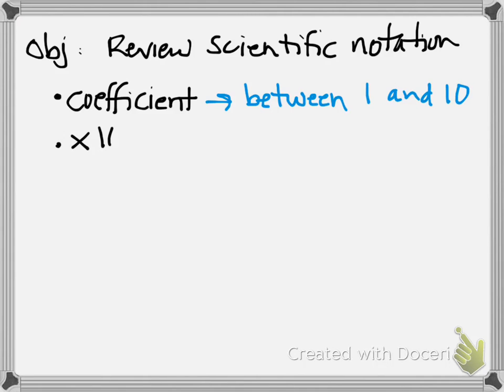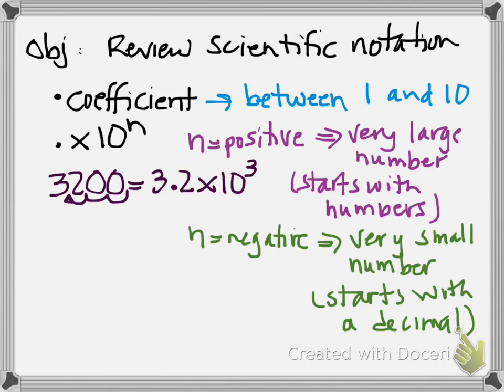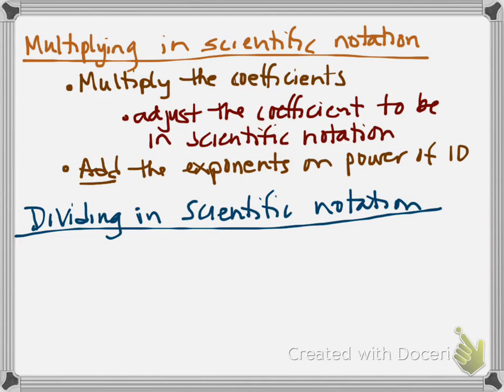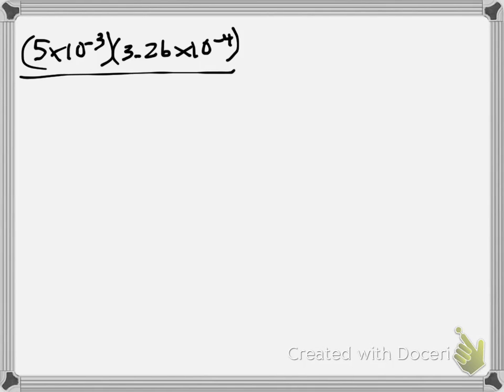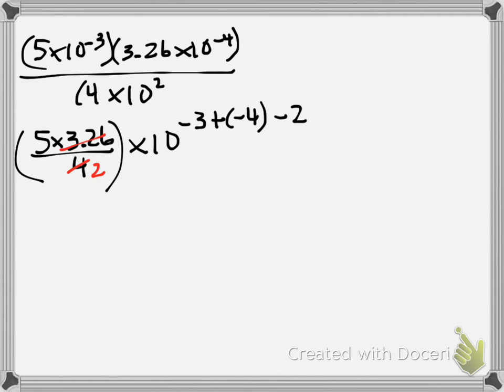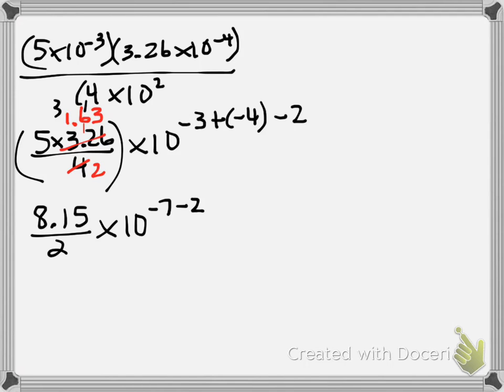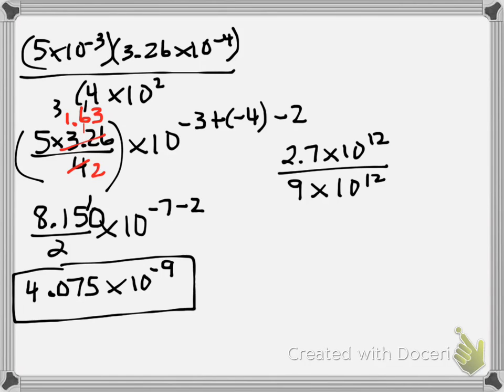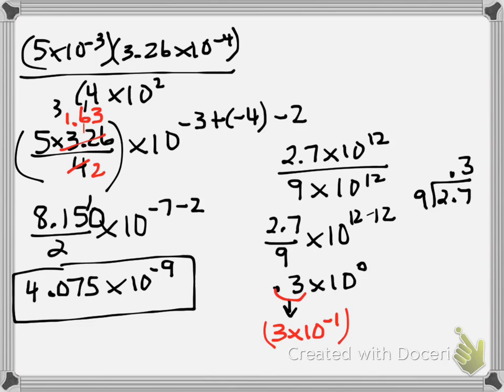Review of Multiplying And Dividing in Scientific Notation